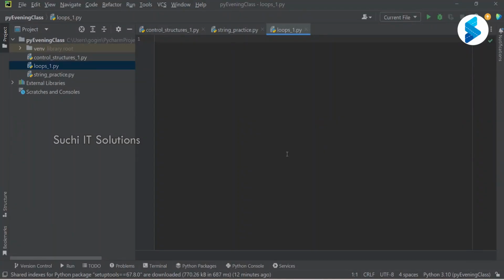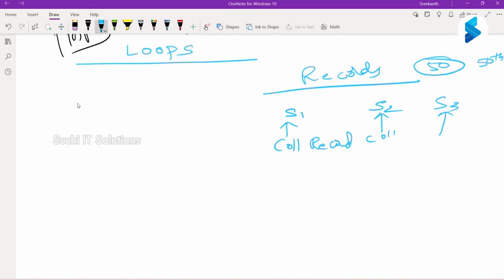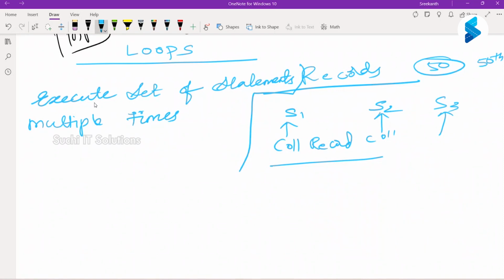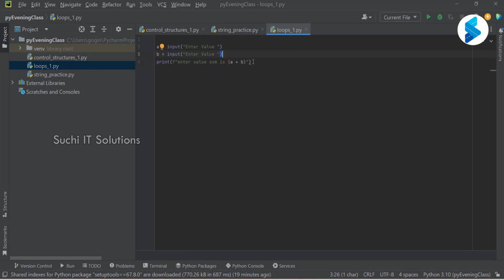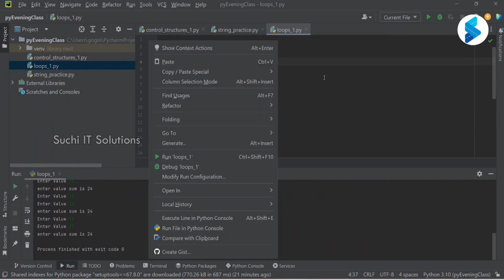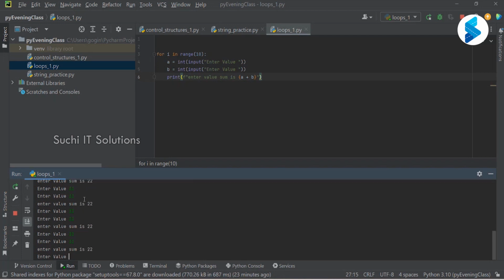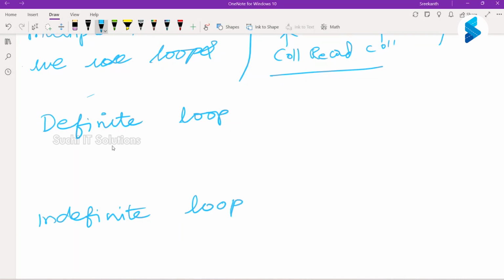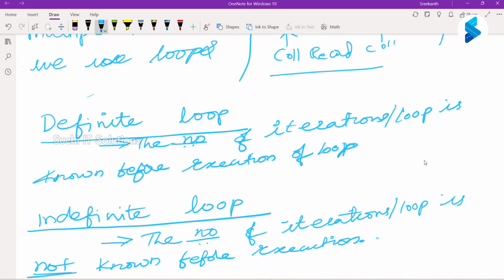Backend Python - What are the Loops